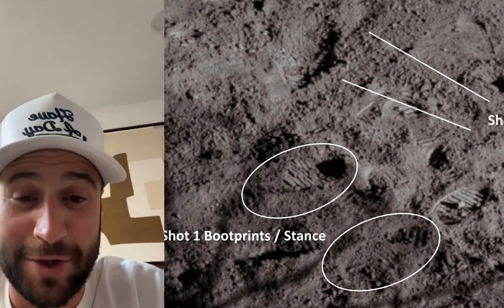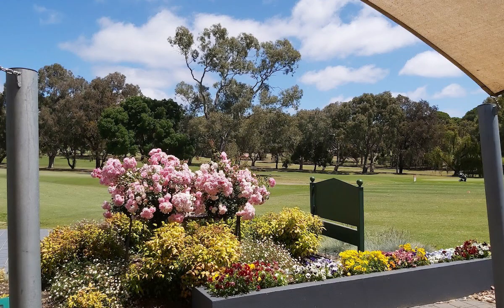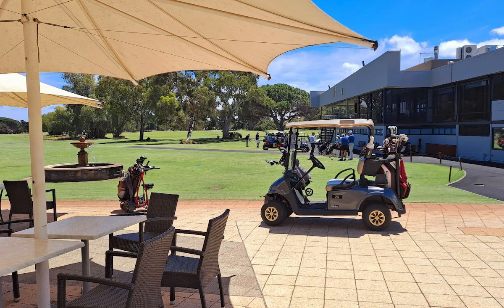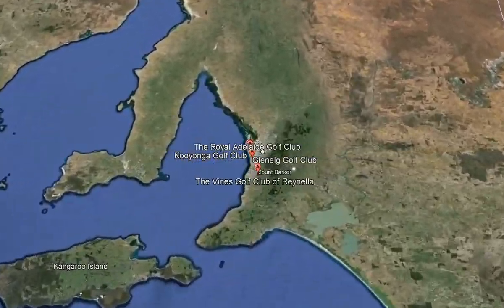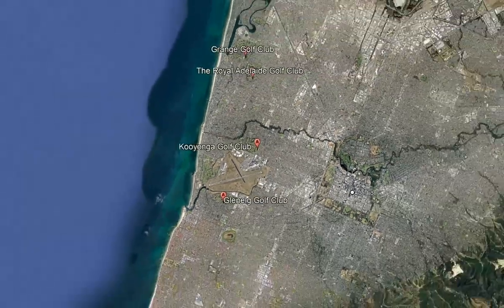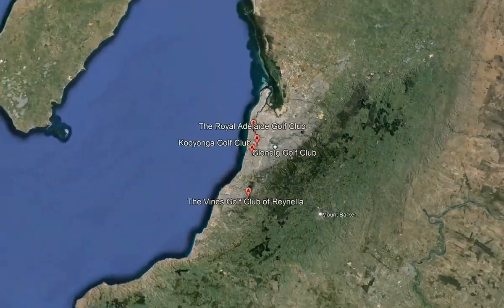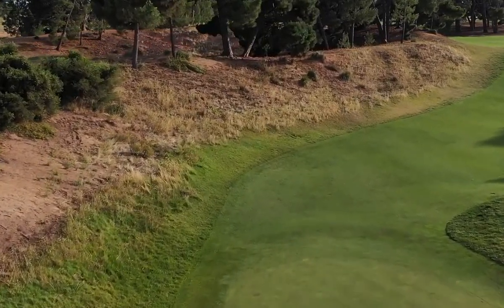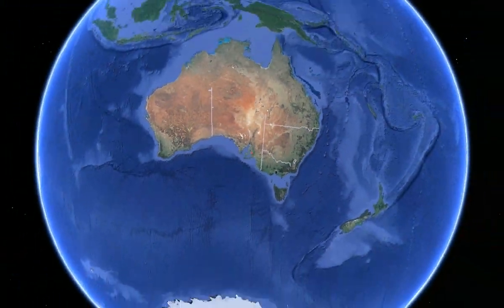Top Public Golf in the South Australia area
In this video, we’re highlighting the top public golf courses in the South Australia area, a region known for its stunning landscapes and world-class golfing destinations. From courses with challenging layouts to those offering beautiful coastal views, South Australia is home to some of the best public golf experiences.

Whether you're looking to play a relaxed round in a scenic environment or test your skills on a more demanding layout, South Australia has something for every golfer. With excellent facilities and top-notch course designs, these public golf courses are sure to impress.

South Australia offers several top public golf courses that provide exceptional experiences for golf enthusiasts. Here are some of the notable ones:

1. Royal Adelaide Golf Club:
Location: Seaton, South Australia.
Description: Royal Adelaide Golf Club is one of Australia's premier golf clubs, featuring an 18-hole championship course known for its challenging layout, strategic bunkering, and beautiful scenery.

2. Glenelg Golf Club:
Location: Novar Gardens, South Australia.
Description: Glenelg Golf Club offers a picturesque 18-hole course with tree-lined fairways, water features, and coastal views. It provides a challenging yet enjoyable golfing experience.

3. Kooyonga Golf Club:
Location: Lockleys, South Australia.
Description: Kooyonga Golf Club is renowned for its championship layout, including undulating fairways, strategic bunkers, and fast greens. It has hosted major tournaments like the Australian Open.

4. Grange Golf Club:
Location: Grange, South Australia.
Description: Grange Golf Club features two 18-hole courses, East and West, both known for their challenging designs and coastal views. It provides a variety of golfing experiences for players.

5. The Vines Golf Club of Reynella:
Location: Reynella, South Australia.
Description: The Vines Golf Club offers an 18-hole course with scenic vineyard views, rolling fairways, and challenging holes. It provides a relaxed yet challenging golfing environment.